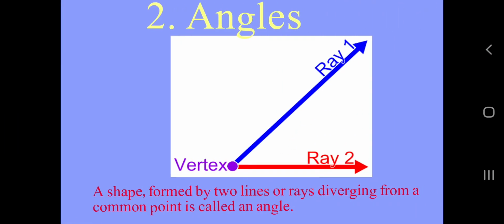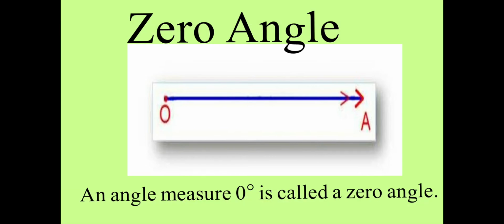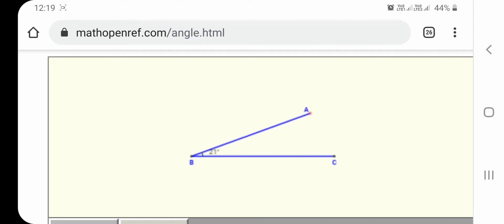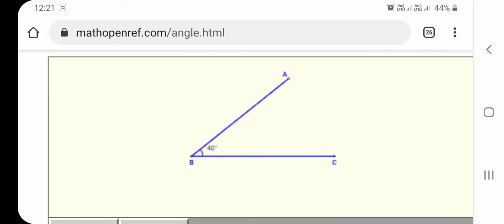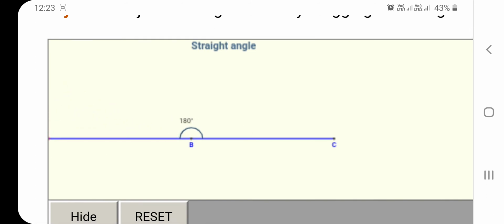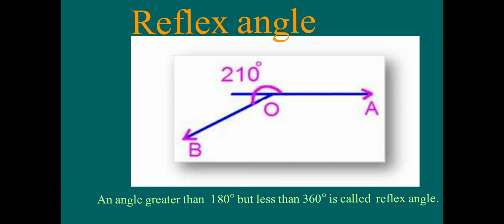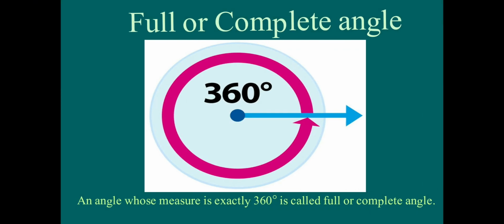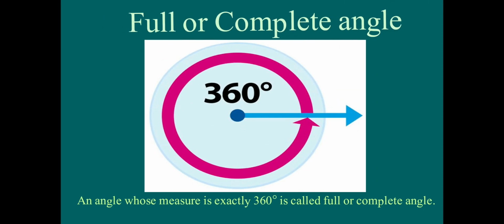2.Angles | Standard Six | Mathematics